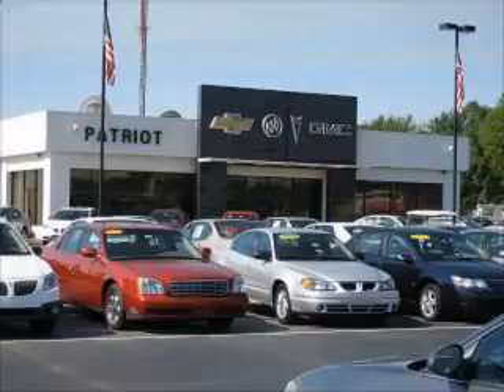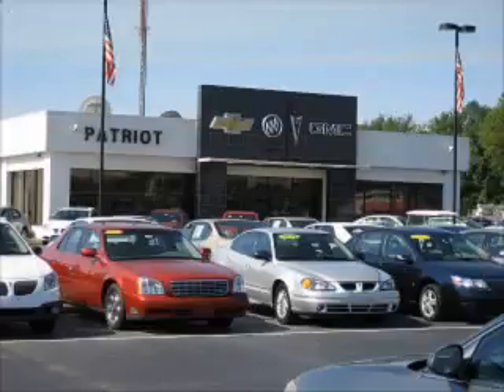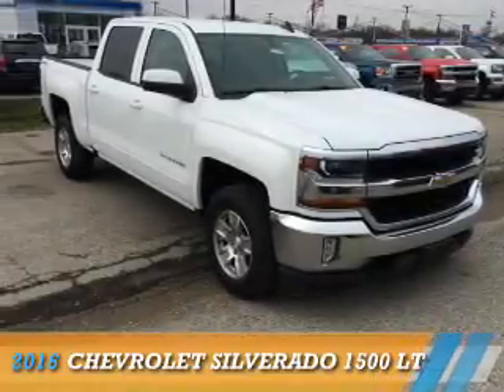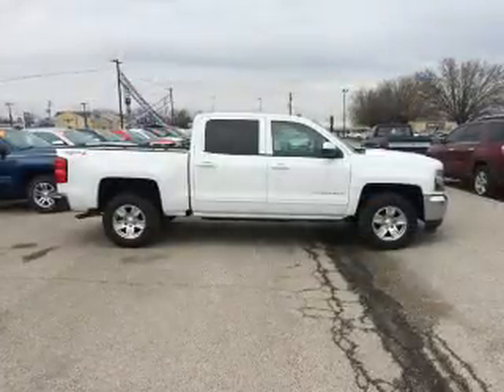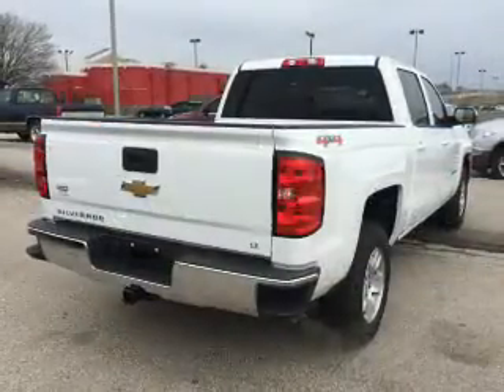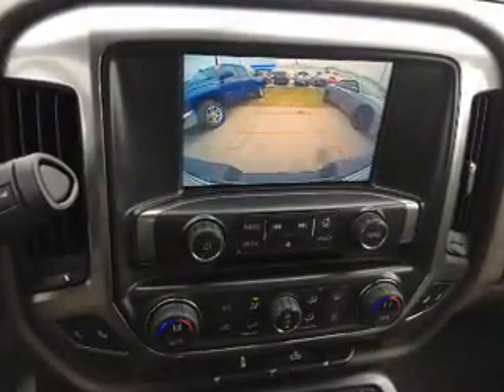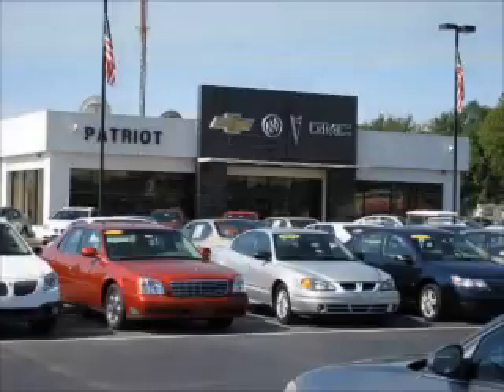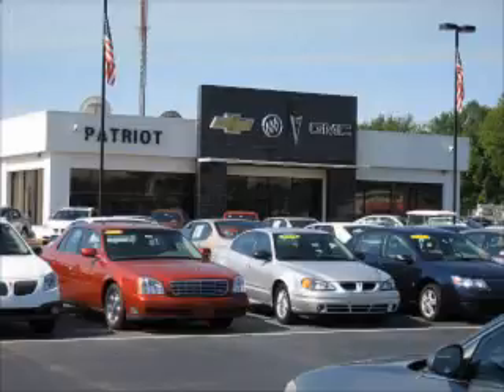2016 Chevrolet Silverado 1500 P5490 - Princeton IN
Year: 2016
Make: Chevrolet
Model: Silverado 1500
Trim: LT
Engine: 5.3 liter 8 Cylindercylinder 4WD
Transmission: 6-Speed Automatic
Color: White
Mileage: 1
Address:
2843 State Rd 64 West
Princeton, IN 47670
VIN:3GCUKREC6GG232613